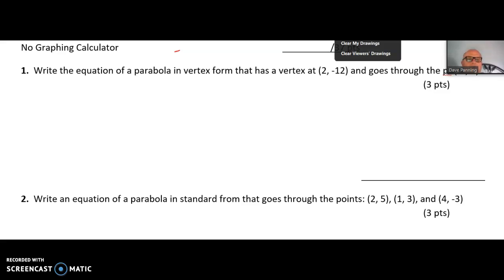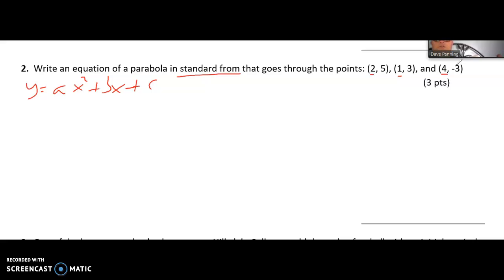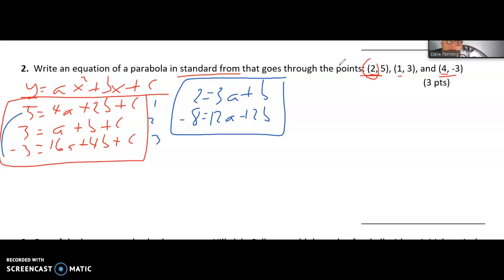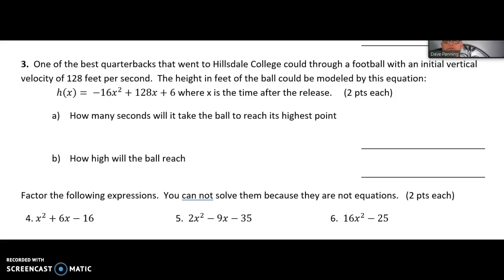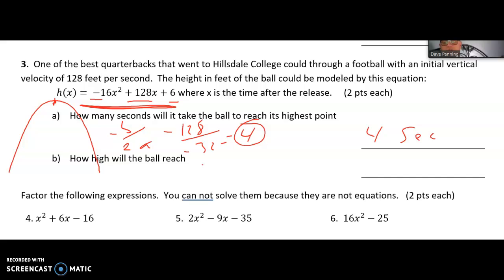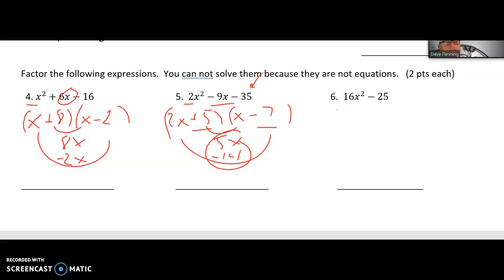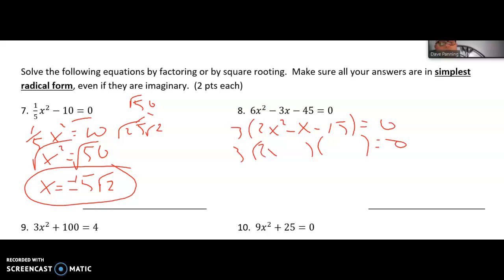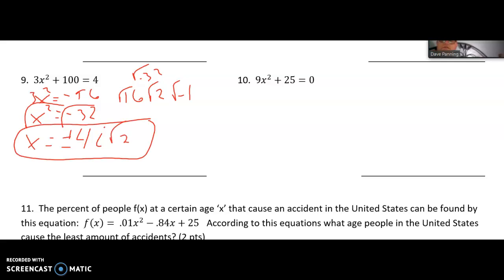Quiz 3.1 to 3.8 part 1